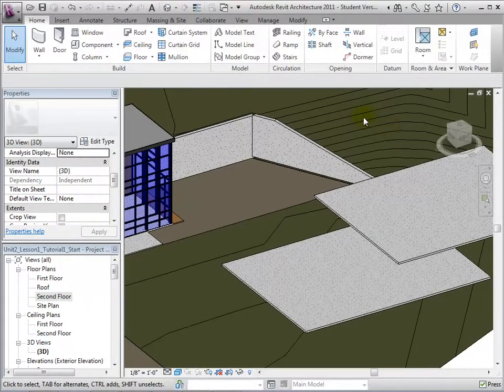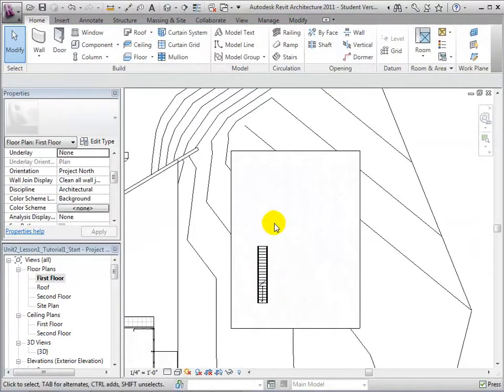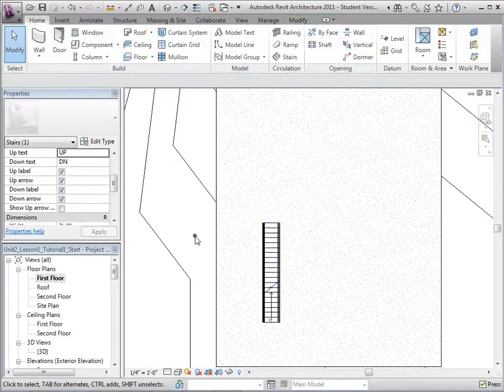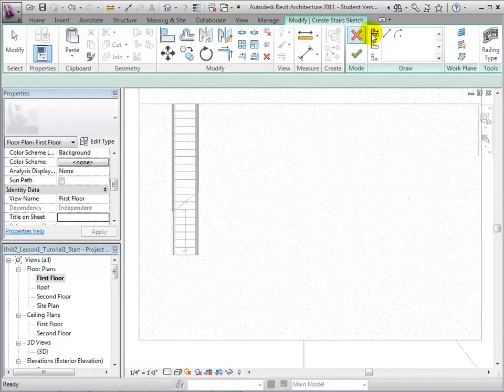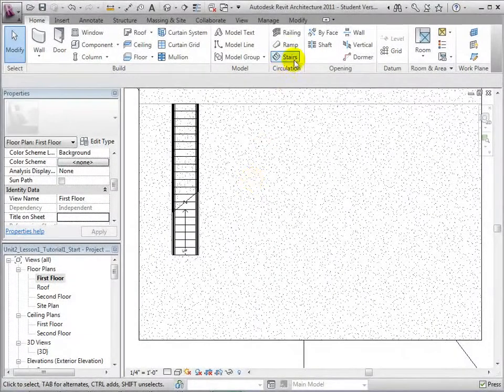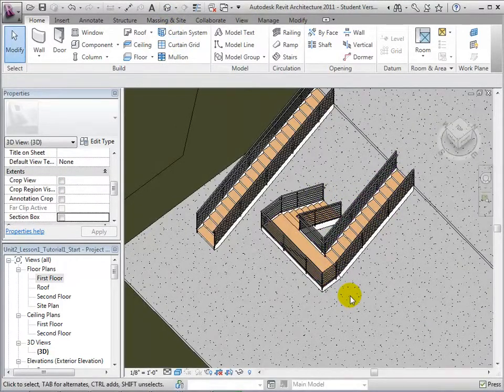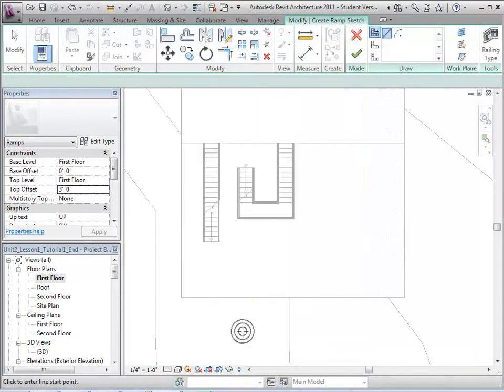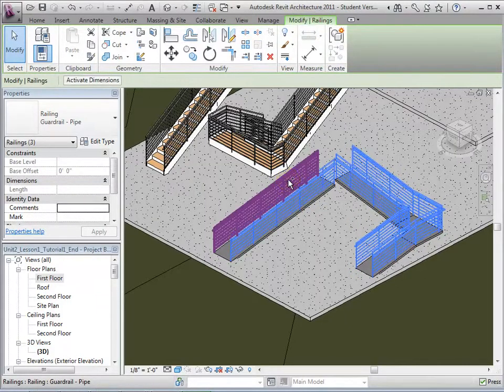Revit Architecture - Creating Stairs and Ramps